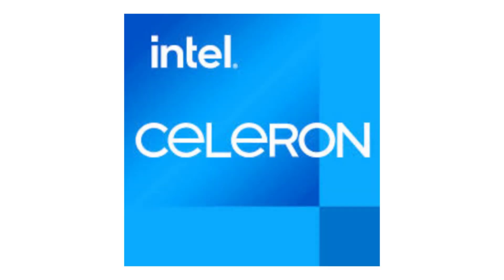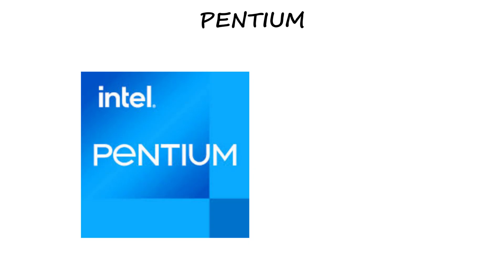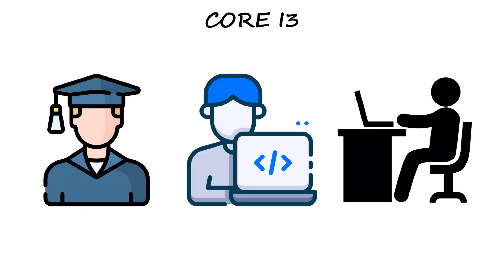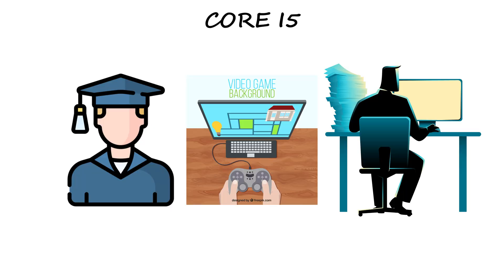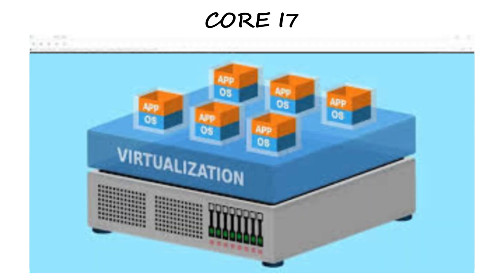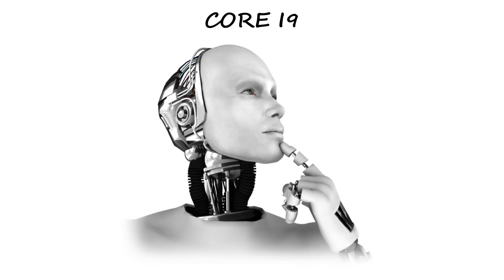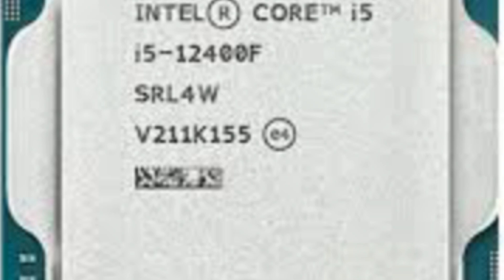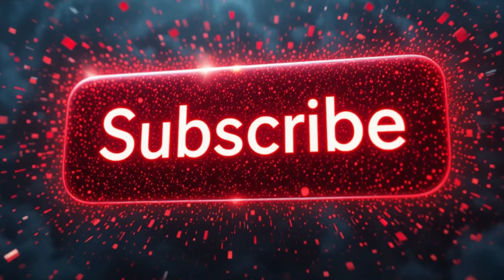Every Intel CPU & Generation Explain in 5 Minutes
Description:

Ever wondered what Intel’s Celeron, Pentium, Core i3, i5, i7, and i9 actually mean? 🤔
Is Core i9 really 9 times faster than i3? And what’s up with those confusing numbers like i5-12400 or i7-13700K?

In this 5-minute video, we’ll decode every Intel CPU and generation — from the basic Celeron to the beastly Core i9 — in the simplest way possible 💻⚡

You’ll learn:
✅ The difference between Celeron, Pentium, i3, i5, i7, and i9
✅ What Intel Generations (10th, 11th, 12th, 13th, 14th) really mean
✅ Which Intel CPU is best for students, gamers, editors, and professionals
✅ How to choose the right processor for your next laptop or PC

If you’ve ever been confused while buying a new laptop — this video will make everything crystal clear.
Let’s make tech simple, one byte at a time! 💡

📍Chapters:
00:00 Celeron Explained
00:30 Pentium Explained
01:00 Core i3 Explained
01:47 Core i5 Explained
02:35 Core i7 Explained
03:25 Core i9 Explained
04:10 Intel Generations Explained
05:04 outro